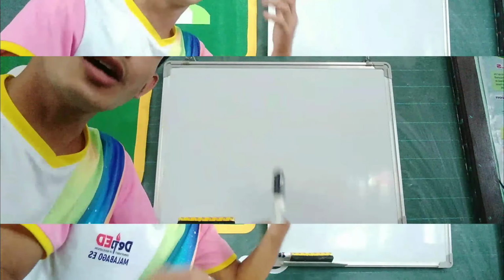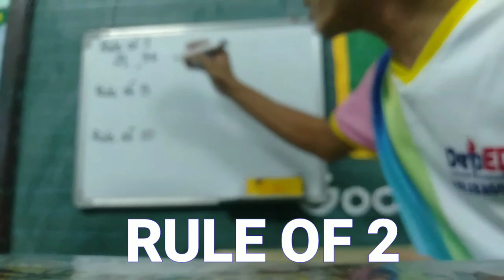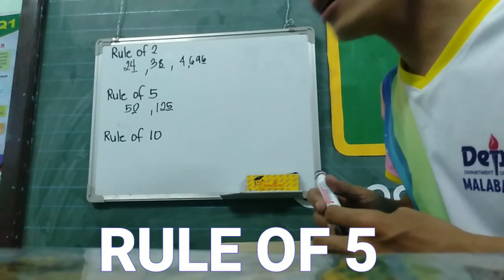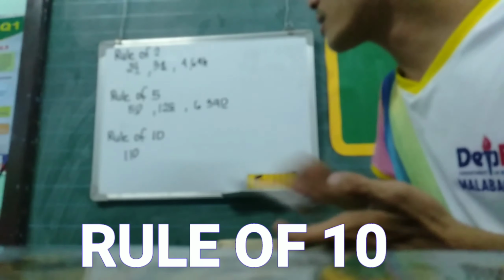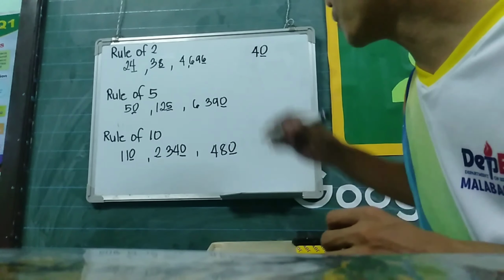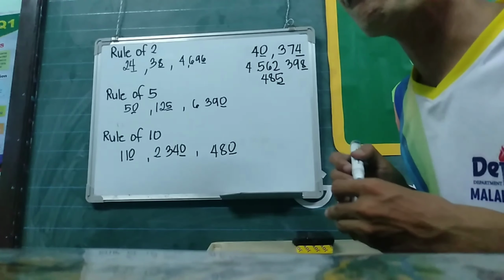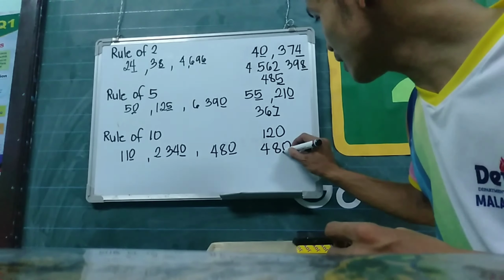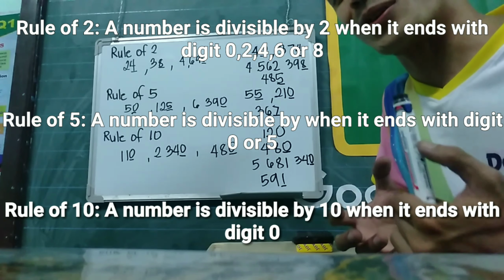Module 1: Divisibility Rule by 2, 5 and 10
Uses divisibility rule to find the common factors of numbers